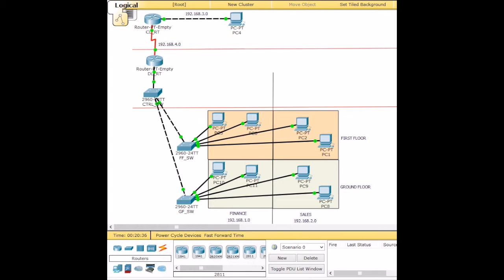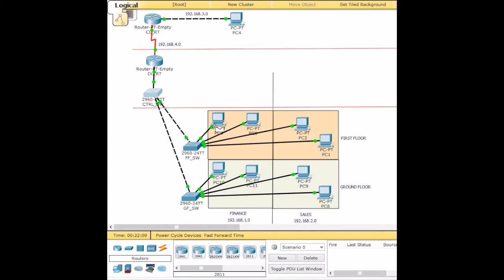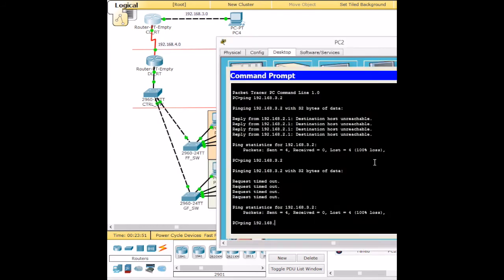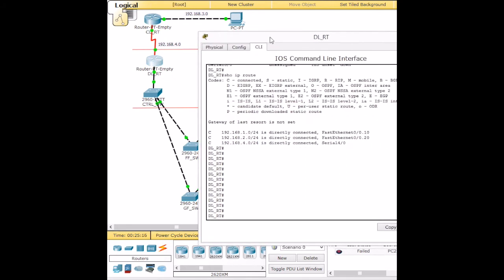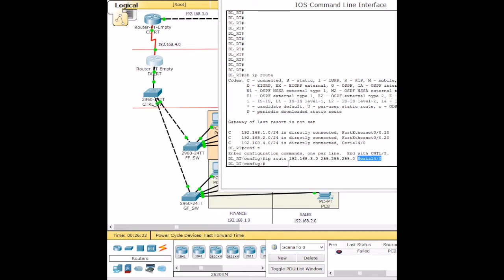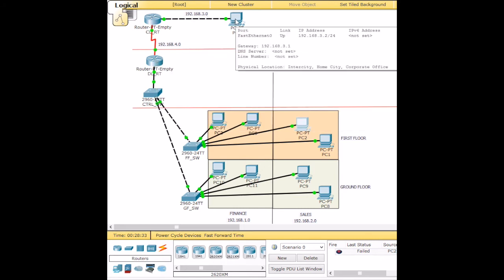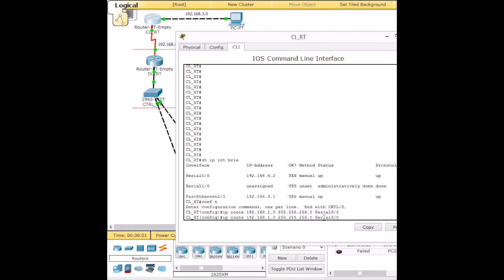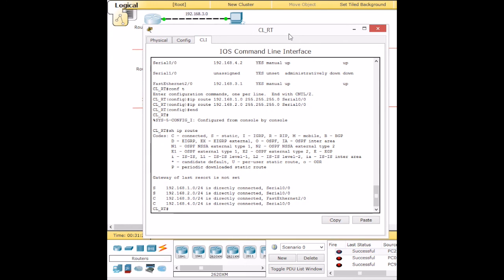Static Routing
CSY2001, cisco, static routing, cisco routing, ip routing, static routes